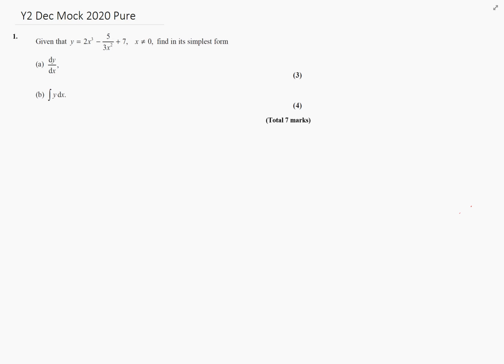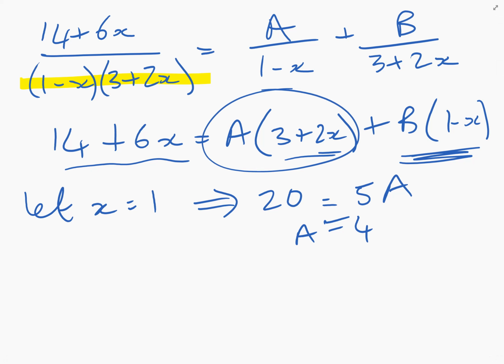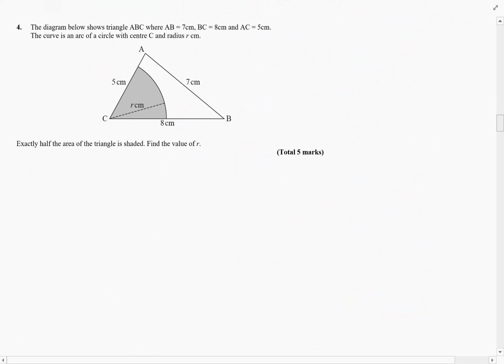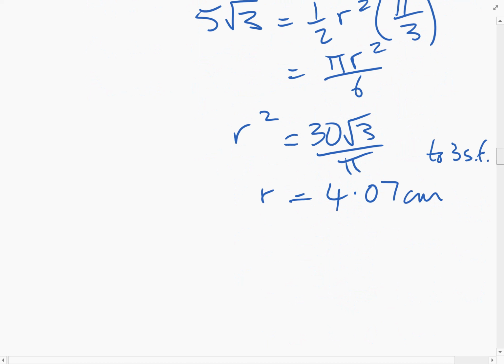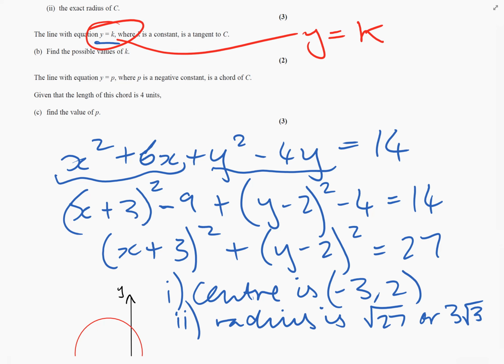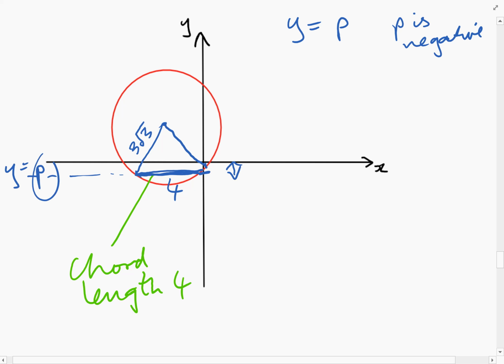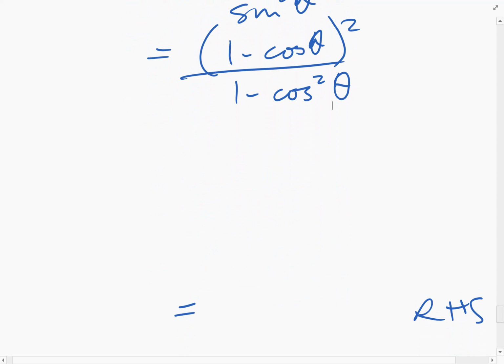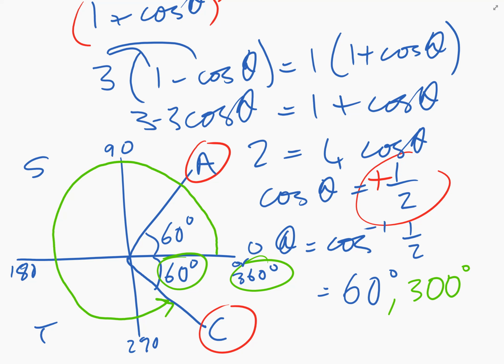2020 Y2 DECEMBER MOCK Pure Q1-7